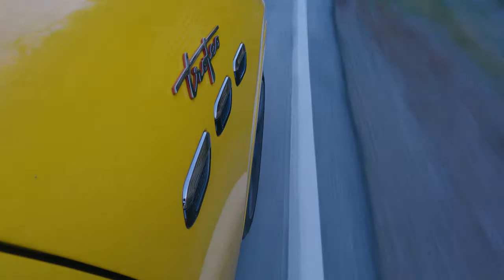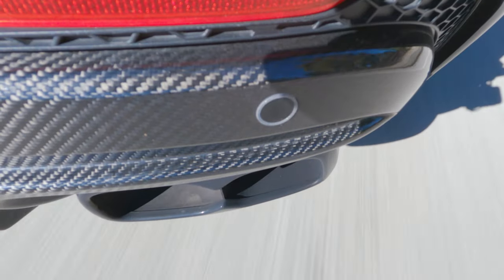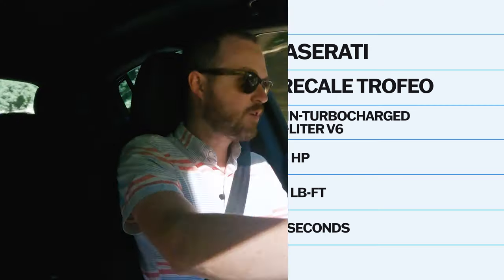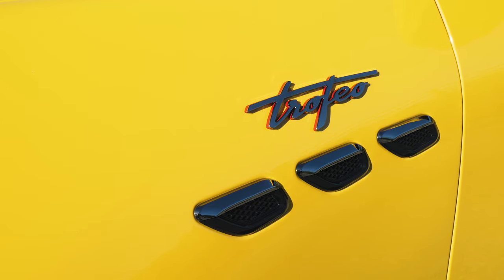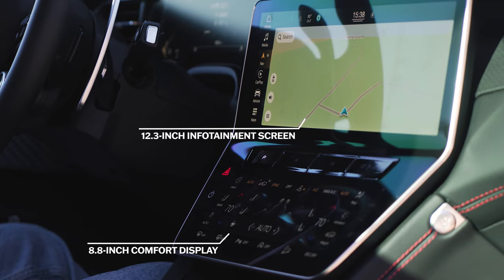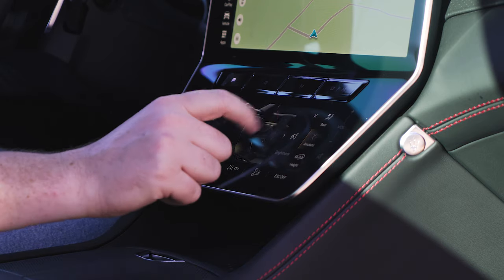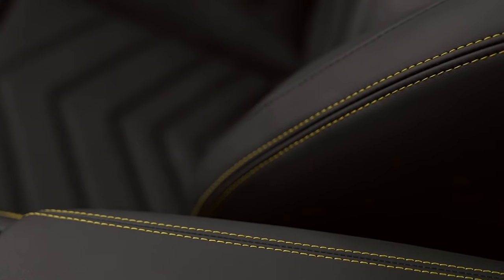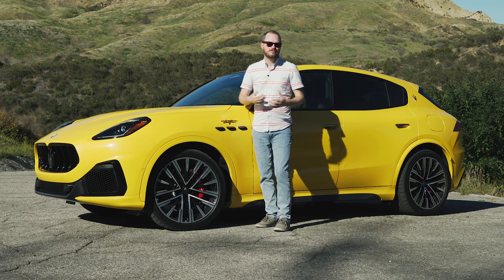2023 Maserati Grecale Trofeo Review | True Trident SUV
Join us as we review the 2023 Maserati Grecale Trofeo.

The last time I got behind the wheel of a Maserati, the pandemic was in full swing. The automaker invited me to Willow Springs Raceway for a few laps of its freshly minted Trofeo lineup, comprising – the Levante, Ghibli, and Quattroporte.

Without the Roma-chic flat-plane crank and equal-length exhausts, the Trofeo trio was sedate, tame, and almost boring. Detracting from the experience was a cabin that looked like it had been plucked from a Chrysler’s clearance rack.

You can imagine my skepticism, then, when Maserati dropped a Grecale Trofeo on my driveway. Happily, with 523 horsepower and 457 pound-feet at my disposal, I was as wrong about the Grecale Trofeo as I was about its Ghibli sibling.

00:00 - Intro
01:24 - Driving Impressions
05:14 - Technology
07:32 - Interior
08:41 - Design
09:39 - Pricing
10:39 - Conclusion